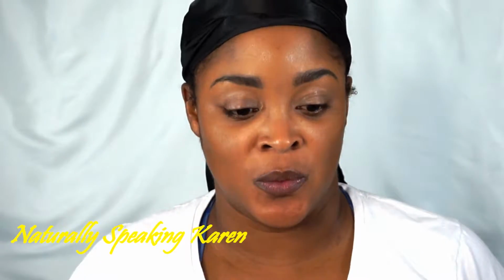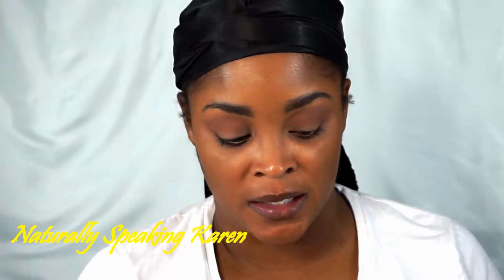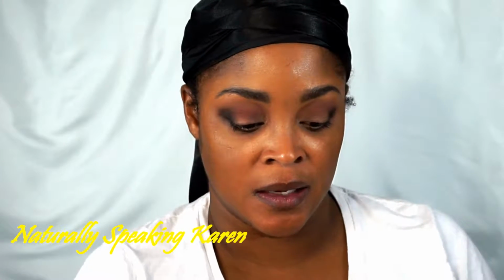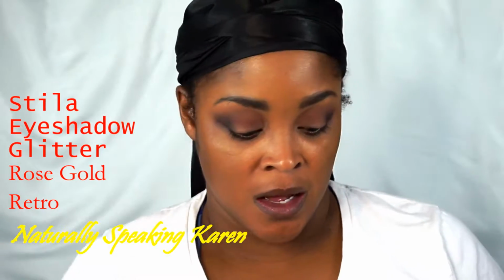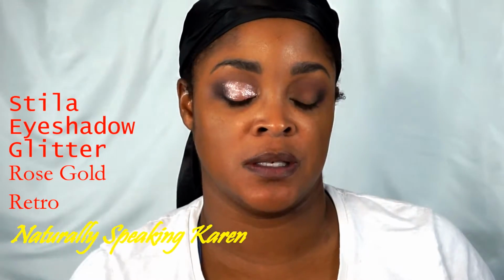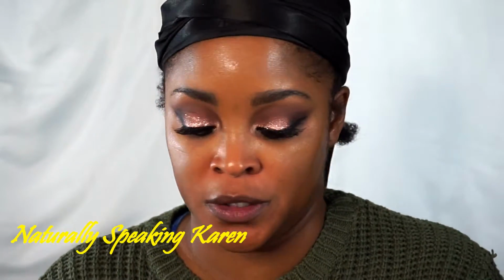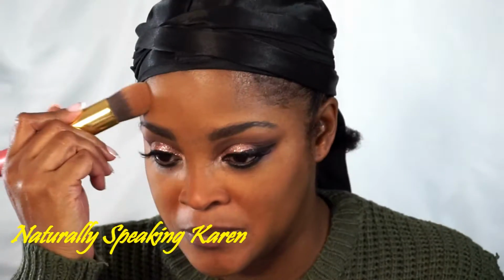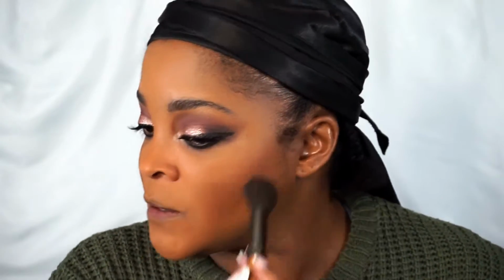Stila Eyeshadow Glitter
This is an Stila glitter inspired look!

Bad Habit- Aphrodite palette

Stila eyeshadow glitter Retro Rose

Ardell wispy lashes

Foundation-Maybelline-Matte Poreless-340

Black Radiance contour

Maybelline concealer -Cafe

Colouredraine lipstick- Soul

LA Colors- Bohemian

Stila Eyeliner All Day -Black

Tarte Amazonian clay powder

Hair-Ali-Crown-Aliexpress

LimitlessElecktronomia NCS music